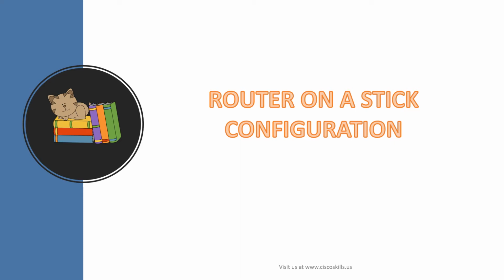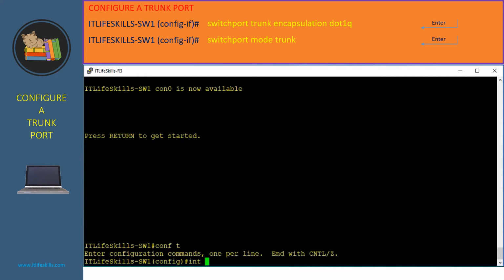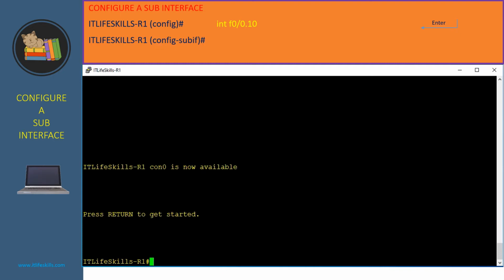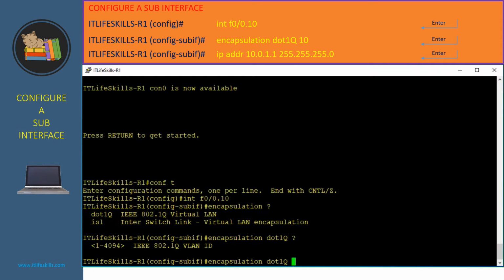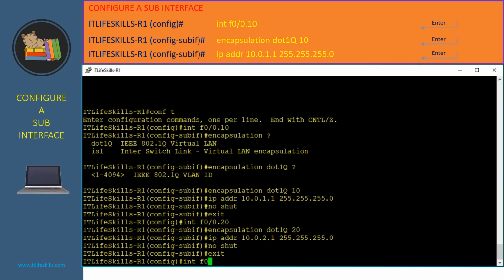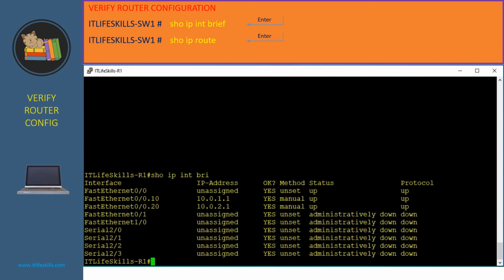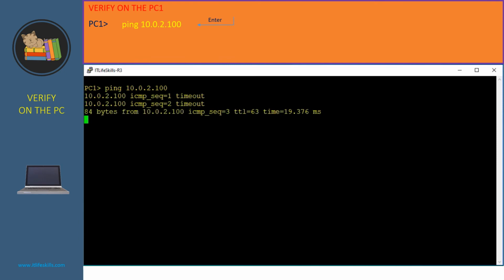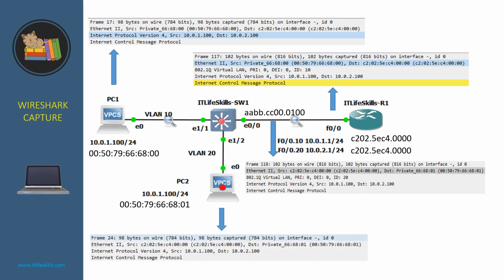Configuring Router On A Stick